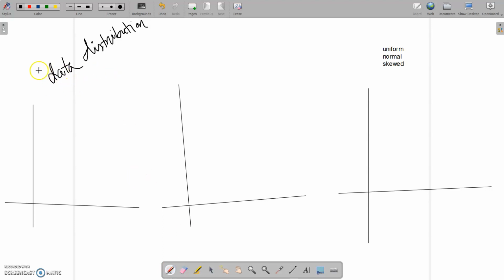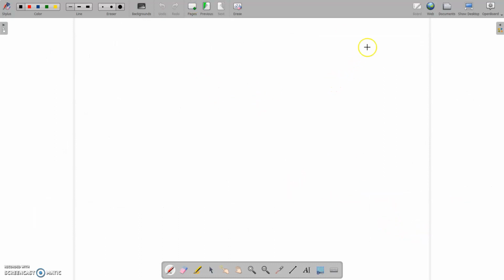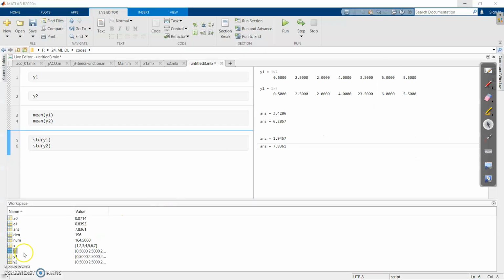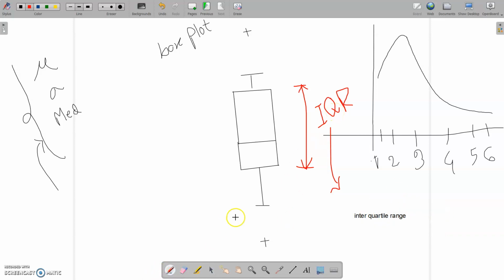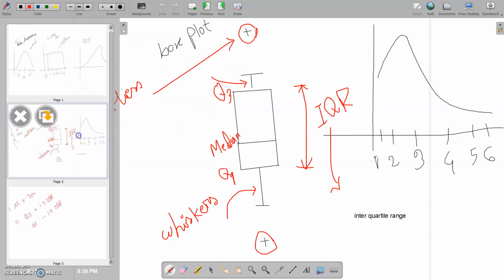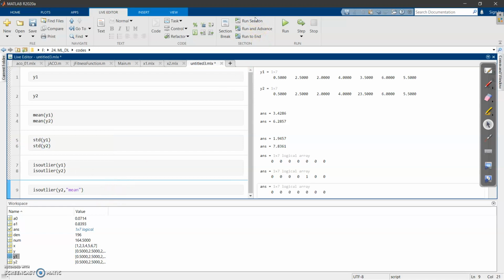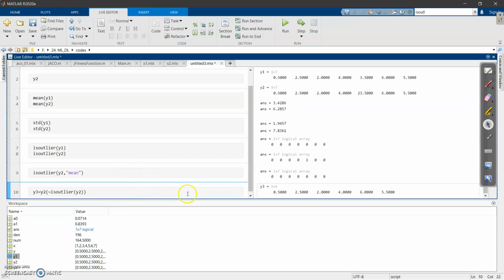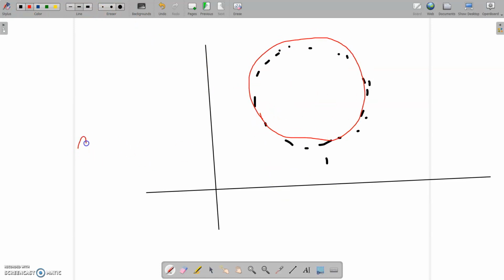Lab 8 Part 5